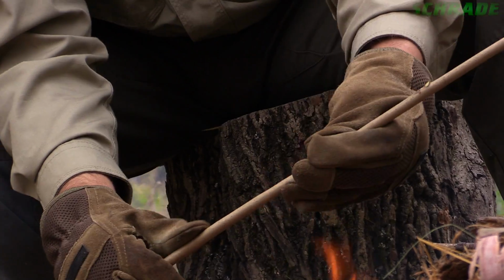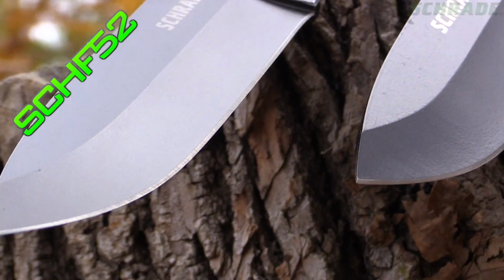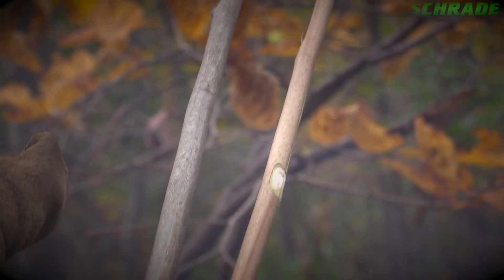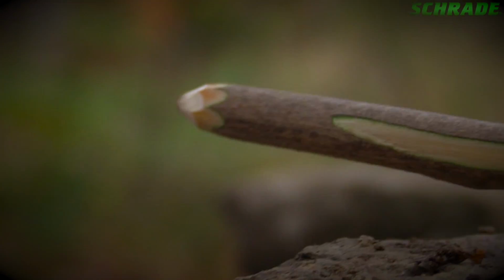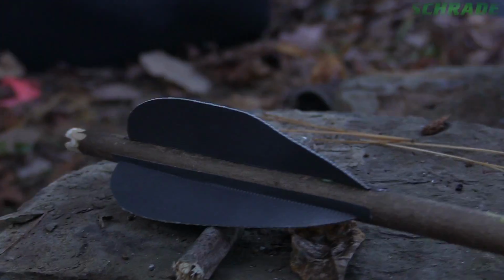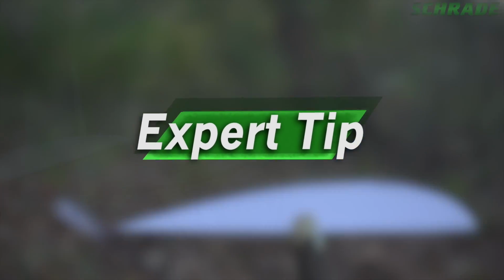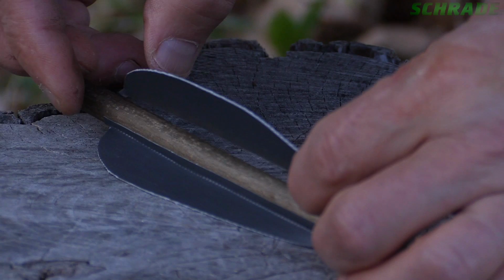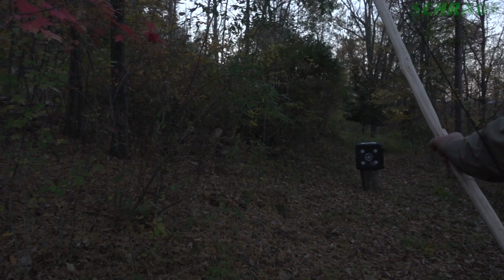How to Make a Survival Arrow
In this Schrade Quick Tip video we will show an quick technique for making an arrow from scratch in the wild. We’ll discuss a few different options for fletching your survival arrows on the fly and also get a few tips from our experts along the way.
For MORE Schrade QUICK TIPS…
for Gear News, Tips, and New Releases.